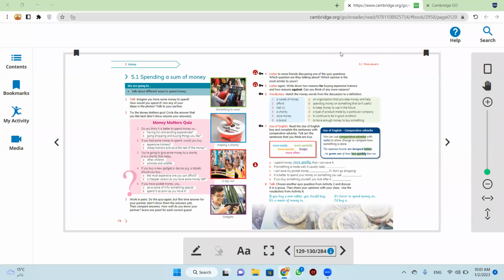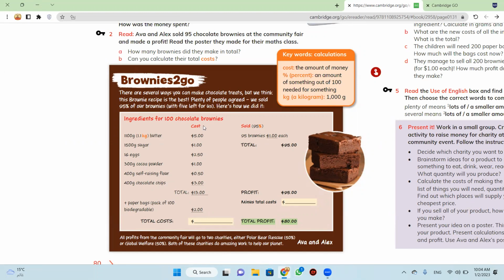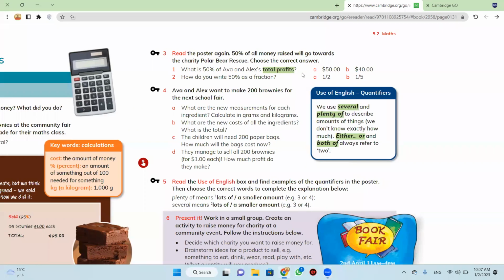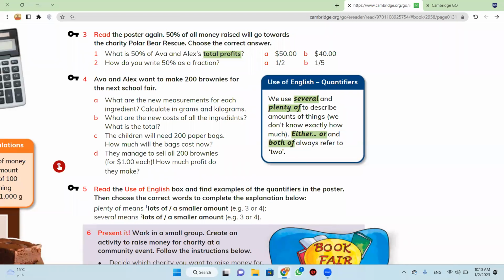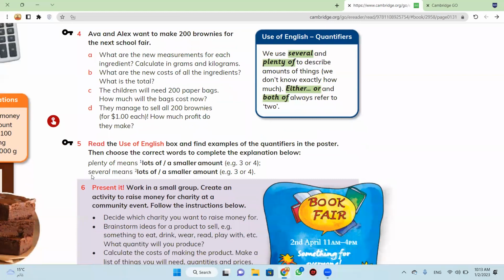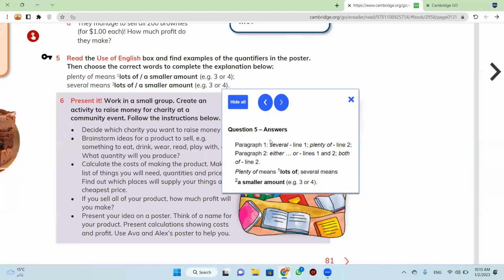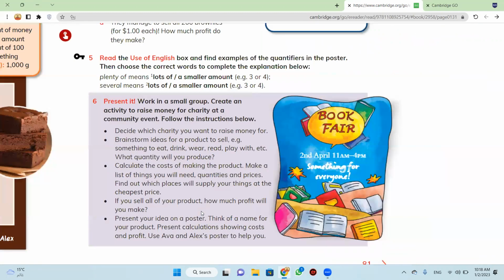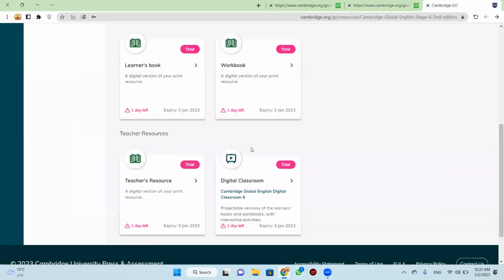English G6 Unit 5 Lesson 5.2 Clever Calculations